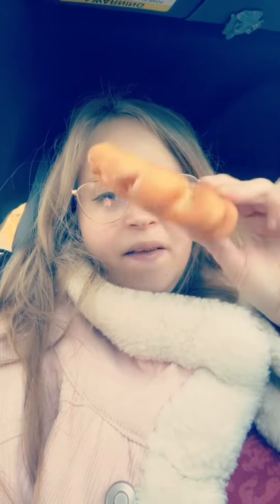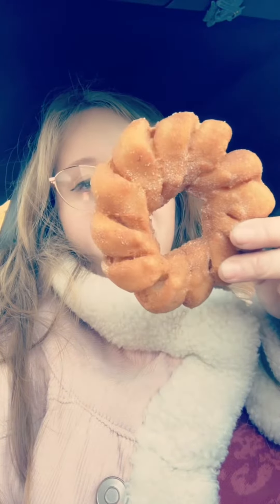New Dunkin Donuts Churro Items 2024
Hey everyone! What do you think of the new Dunkin’ Donuts churro items?